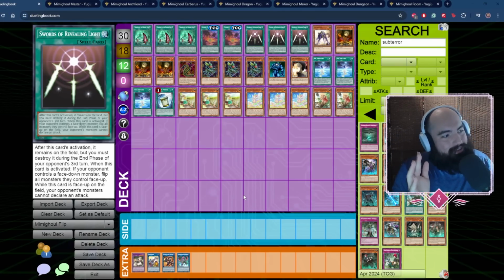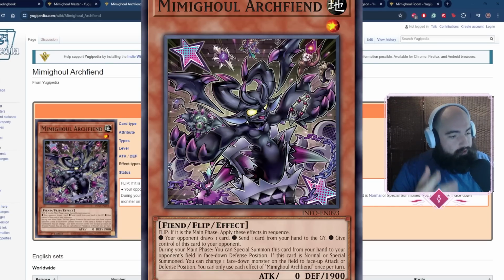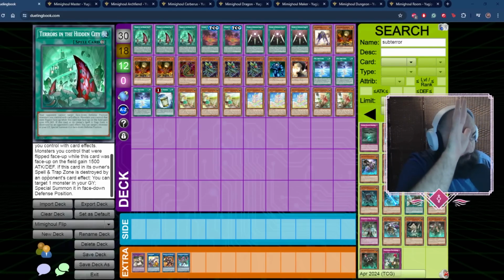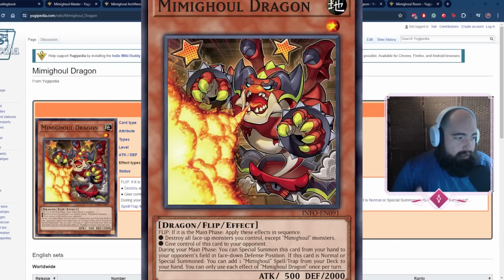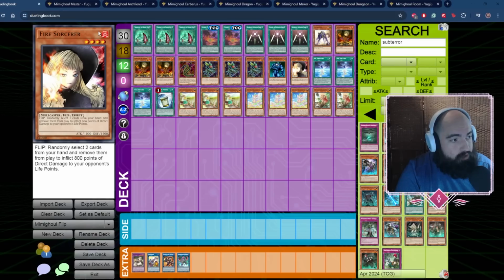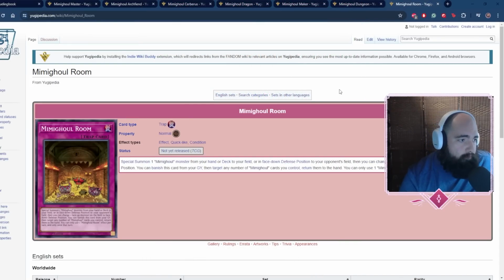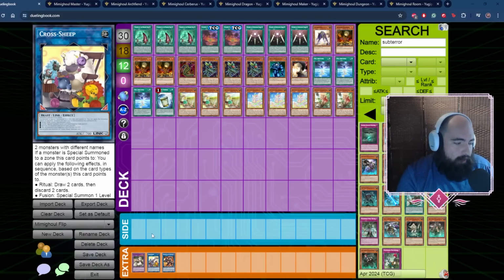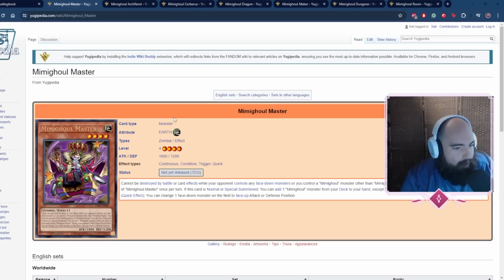Can Mimighoul MAKE IT in the TCG?! TCG Exclusive! The Infinite Forbidden React! (Yu-Gi-Oh! TCG)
This has no script. I was so hyped I didn't tell you my channel name.
Hi! I'm Doc Conrad, and this is my Yugioh Channel!

Intro - 00:00
Mimighoul Rambling - 00:10